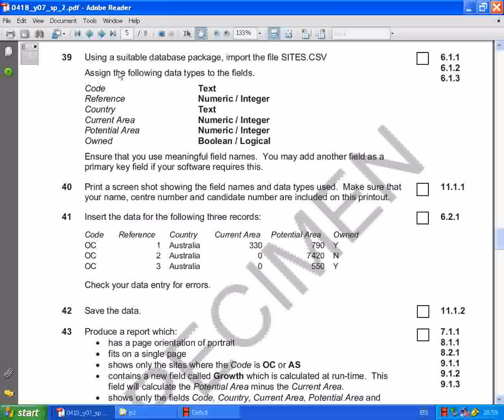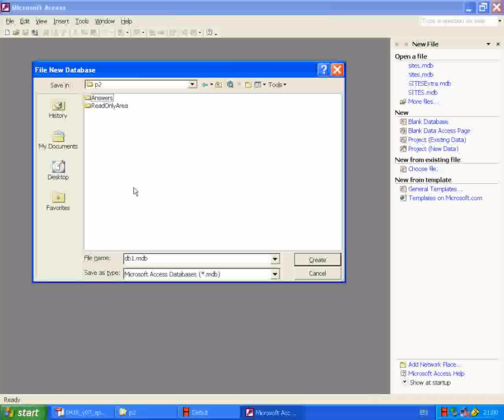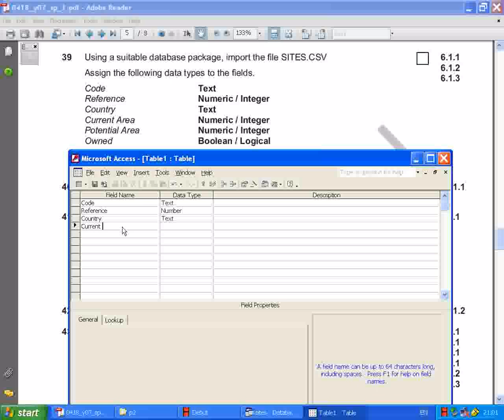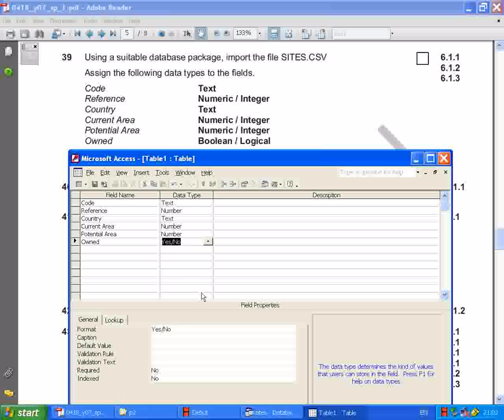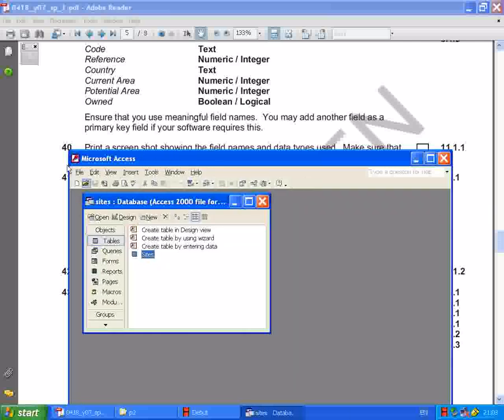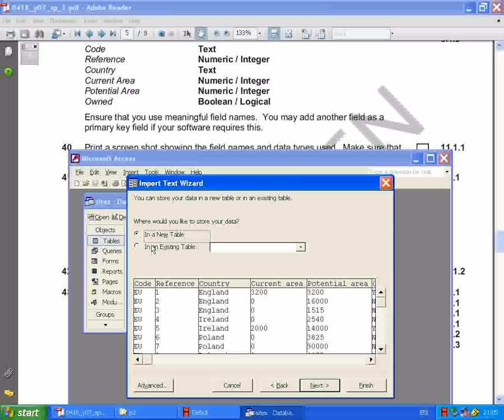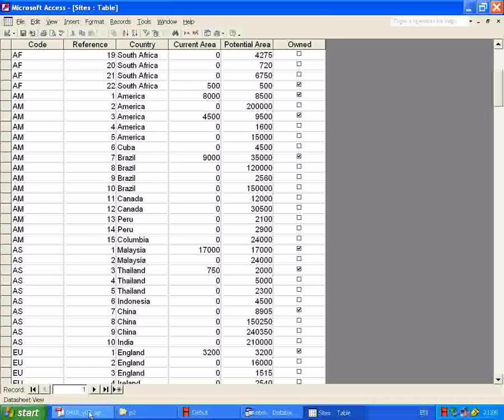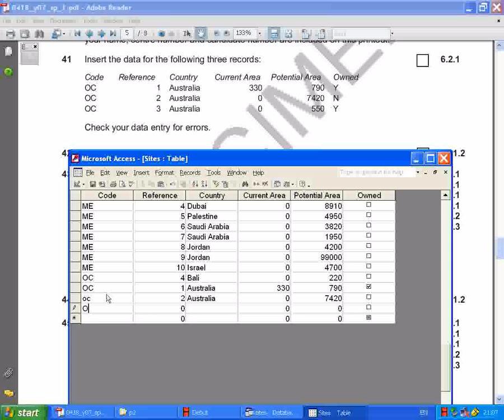8. Q 39 to 41